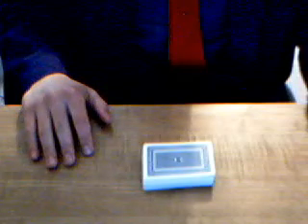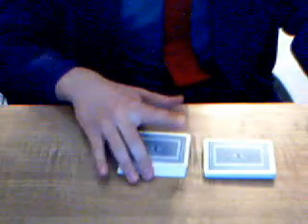Black And Red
This is a trick with cards! I make all of the black cards and all of the red cards in the deck separate into two different piles without looking at the faces of the card. Just shuffle up the deck and split the cards and all the red and black cards are separated!